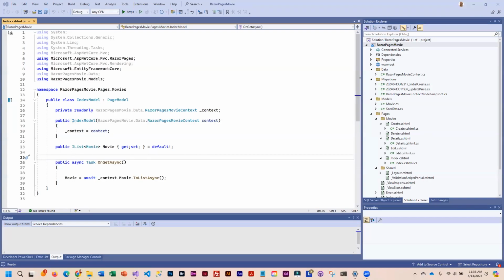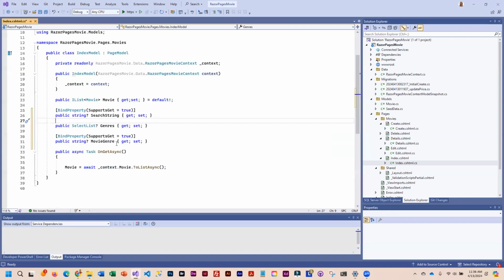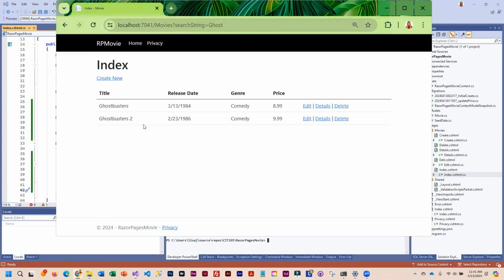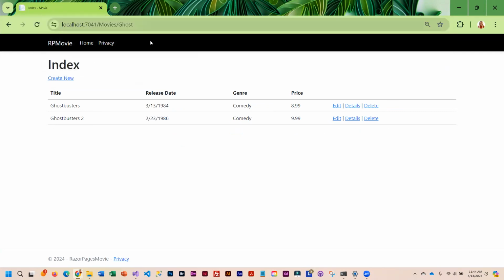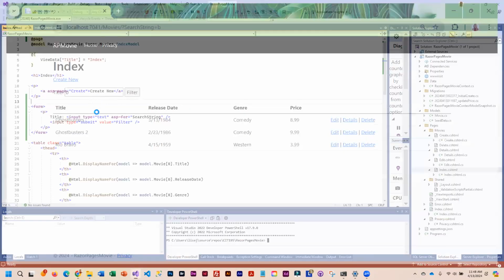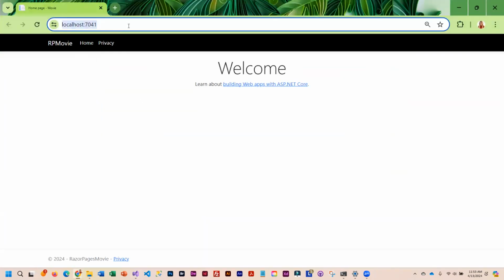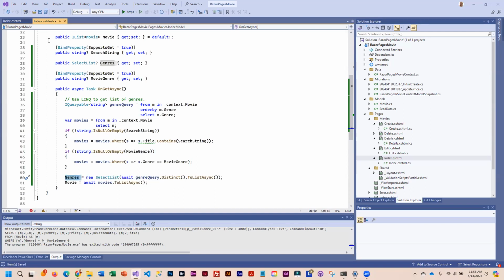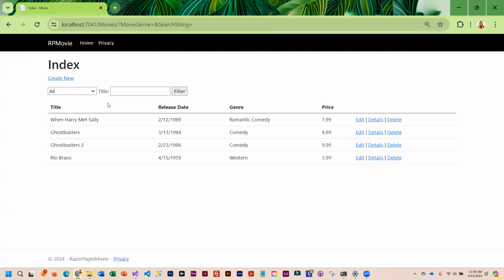RP movies adding search